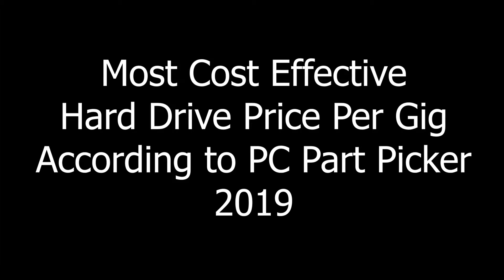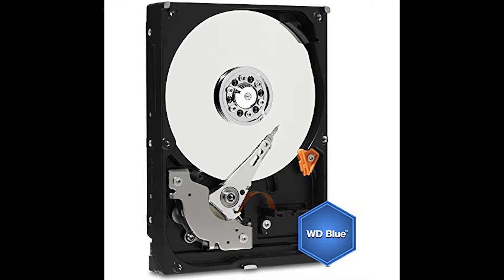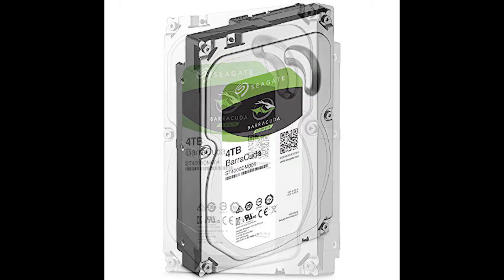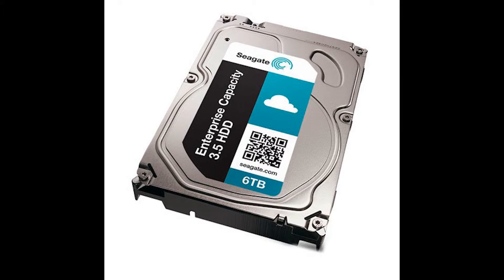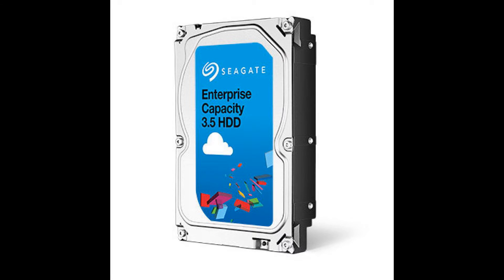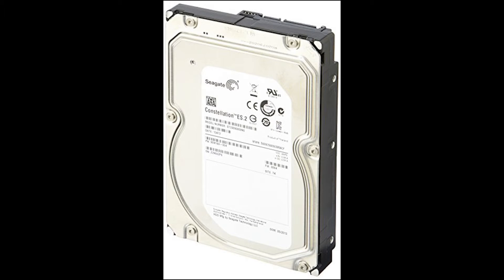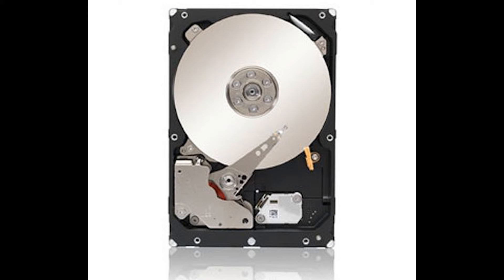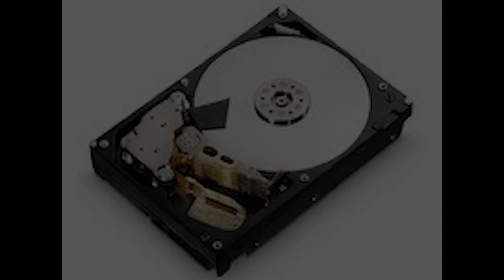Top 10 Cost Effective Hard Drives for 2019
Here is the list of the most cost effective hard drives price per GB in 2019.

1) Hitachi Ultrastar 7K3000
2) Seagate Constellation ES
2) Seagate Desktop HDD
4) Seagate ST4000NC001
5) Seagate Constellation ES.3
6) Seagate Enterprise
6) Hitachi Ultrastar 7K4000
6) Seagate Barracuda Compute
6) Seagate BarraCuda
6) Western Digital Blue

Photo by Azz Bad from Pexels